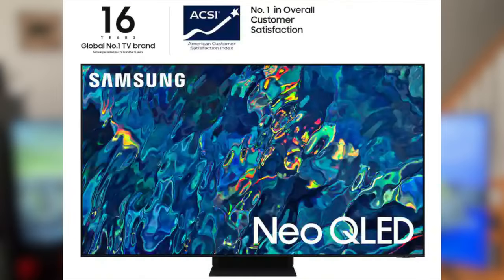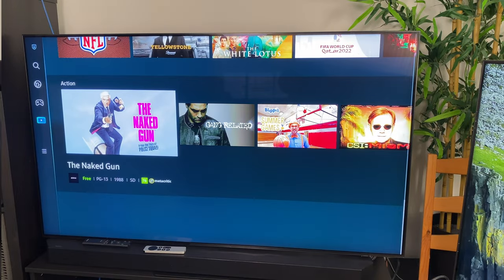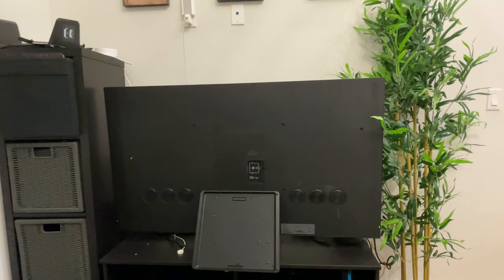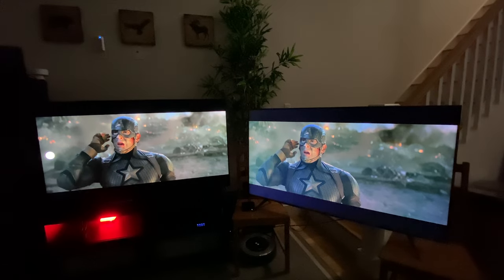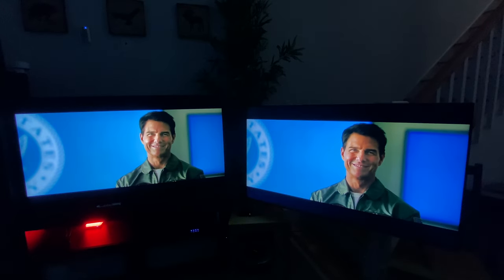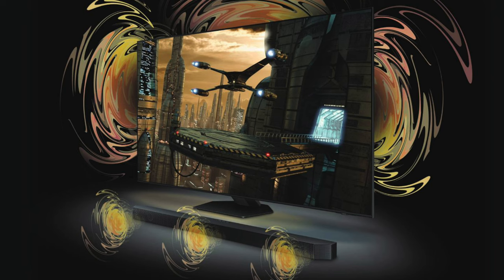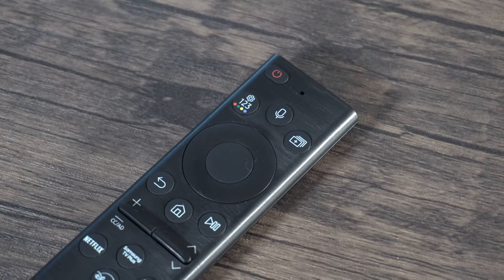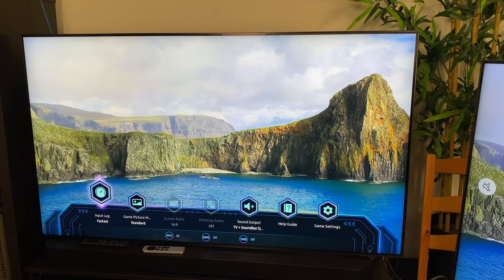Samsung QN95B vs Q60T: 8 Minutes of Reasons Why You NEED To Upgrade NOW!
The New Samsung QN95B is awesome, but is it worth upgrading from a 2020 tv? How does it compare to the 2020Samsung Q60T? What are the real differences and is it worth upgrading for gaming, 4K and HDR content? Samsung QN95B vs Samsung Q60T full side by side comparison and review.

I'm putting them both side by side to compare picture quality and audio quality. Pretty much everything you'd use these TVs for along with comparing the new UI.

🕑  TIMESTAMPS

00:00 - Introduction
00:29 - Overview of differences and similarities
01:34 - Physical Differences
02:40 - Display Quality Differences
04:29 - Viewing Angles
04:43 - Video Samples
04:48 - Audio Differences
05:38 - Audio Samples
05:45 - Software Differences
06:01 - Remote Differences
06:18 - Port Selection and Location
06:53 - Samsung Gaming Hub Special Mention
07:17 - What's next?

Samsung QN95B 55" (Amazon)
Samsung Q60T 55" (Amazon)

Main Light (Amazon) (Updated version of what I use)
Secondary Lights (Amazon) (Updated version of what I use)
Overhead Tripod (Amazon)
Iphone Tripod Mount (Amazon) (Updated version of what I use)
Voice Recorder (Amazon)
Lav Mic (Amazon)